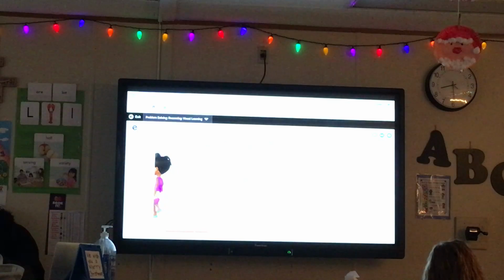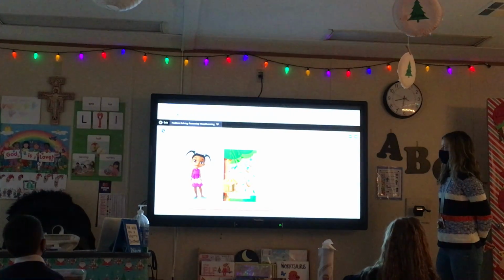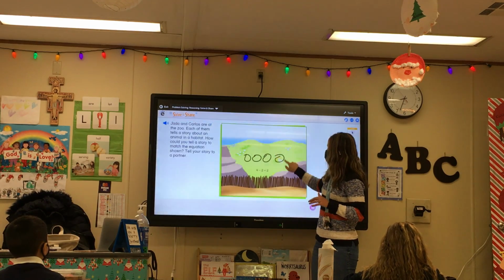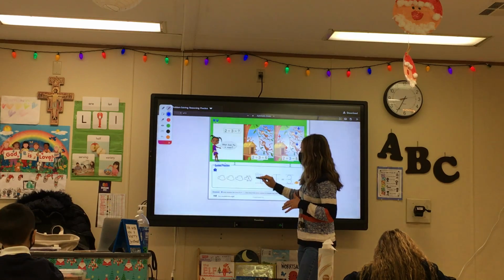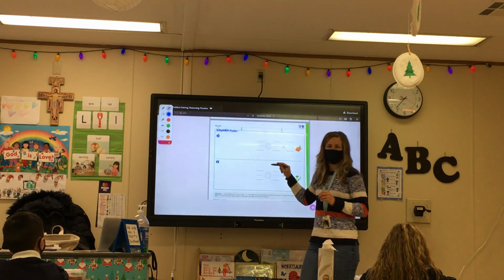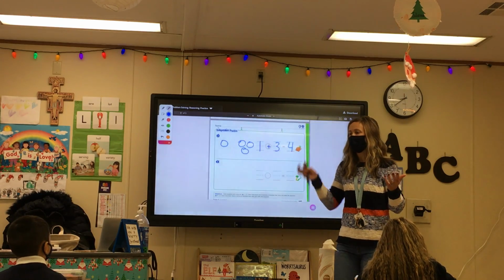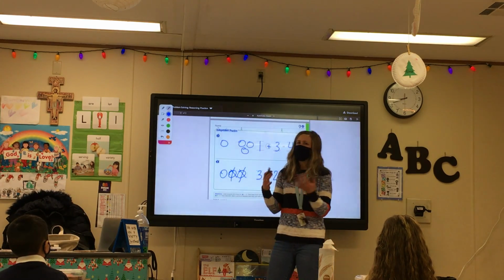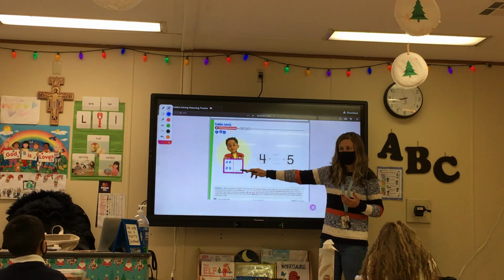Math lesson 8-3: Reasoning